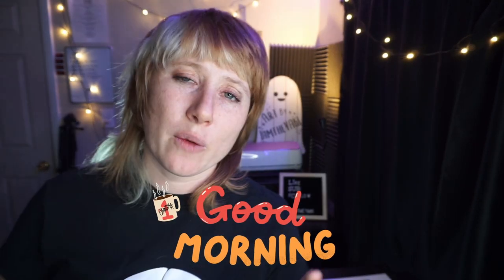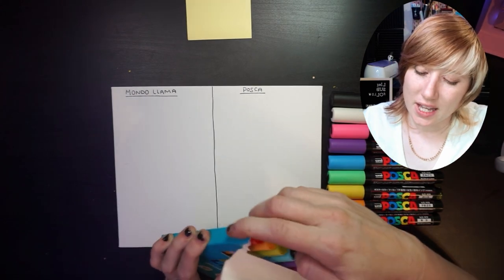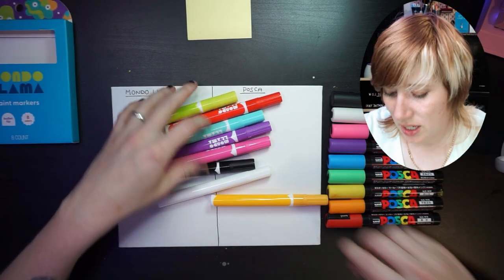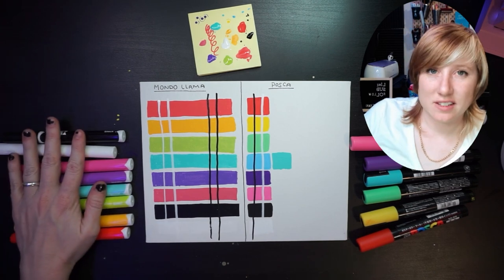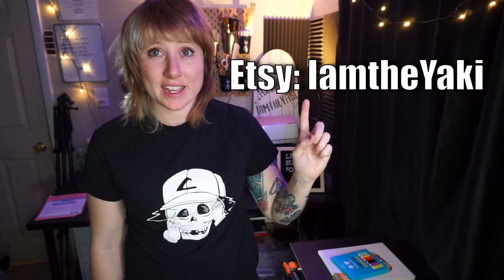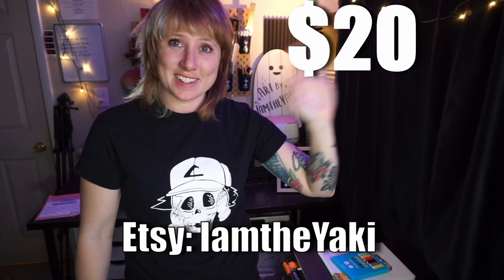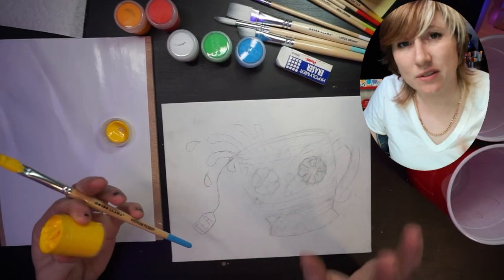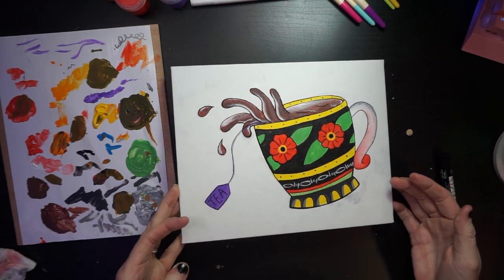Are Target's Mondo Llama brand any PAINT good?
This is part 2 of reviewing Target's house brand, Mondo Llama, Art supplies focusing on Mondo Llama paint. After being pleasantly surprised with their new markers, will the paint live up? They are bring paint markers into the arena, and if you know me, you know how much I love and use Posca Markers.

Have you tried any new art supplies? Tell me below!

🦆I'm also on Twitter now.

💞Art Trade?

✔ Shirts, Prints and Stickers ⬇
🦅 ETSY H

✨ INSTAGRAM ►► Yaki (@iamtheyaki) • Instagram photos and videos

Gear:
📸 Sony a5000
💡 Neweer Ring light

My Favorite Products to Use:
✨ Golden SoFlat Matte
✨ Posca Paint Markers